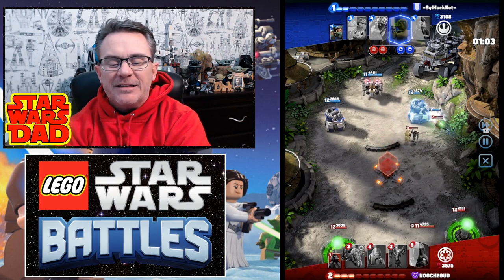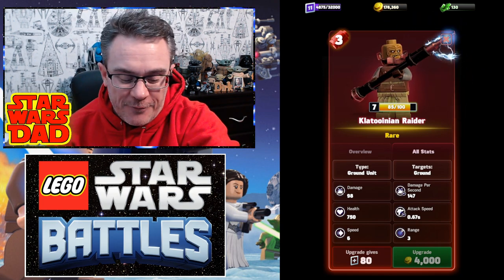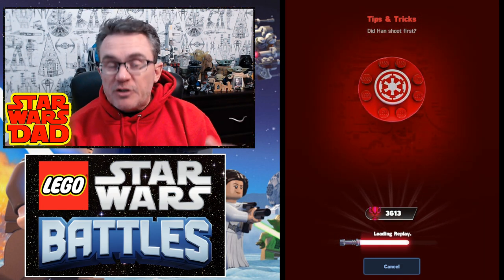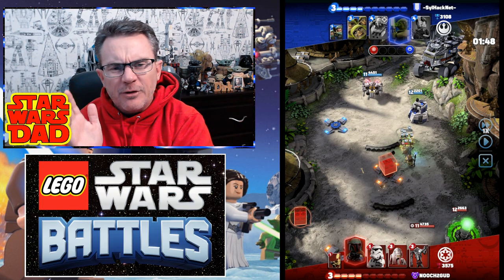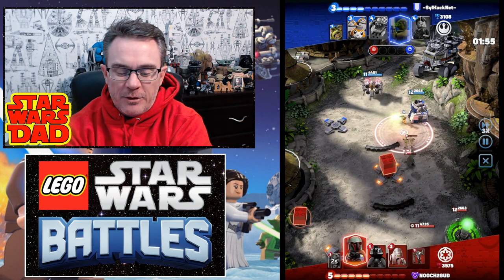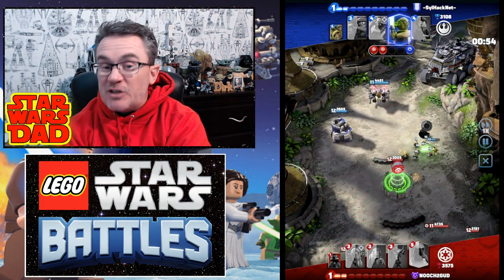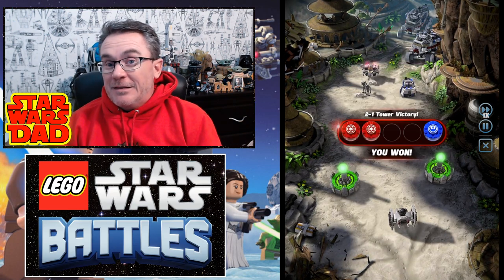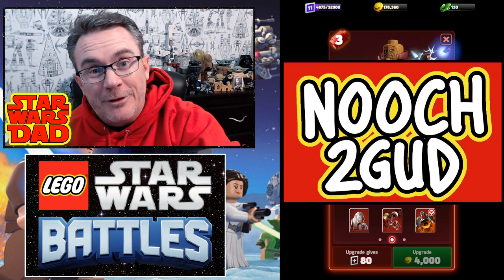Klatoonian Raider IS THE META!!! KLAUS IST IN DAS HAUS!!! LEGO Star Wars Battles